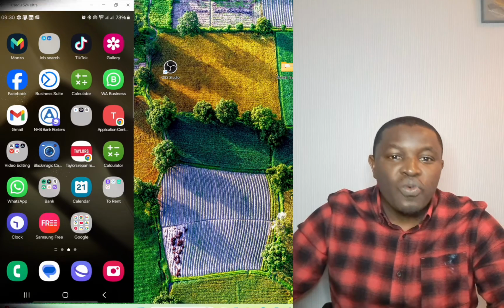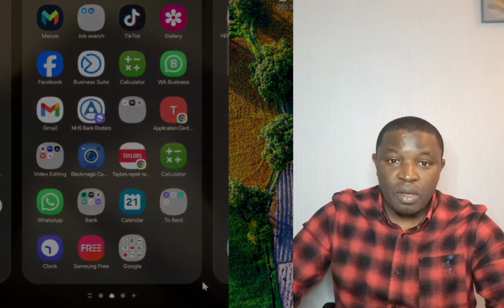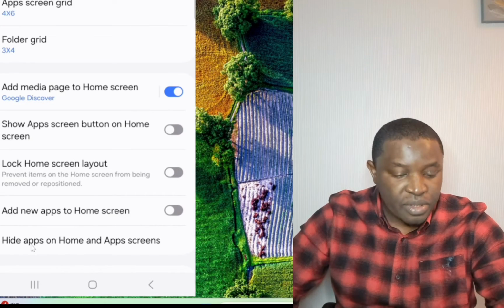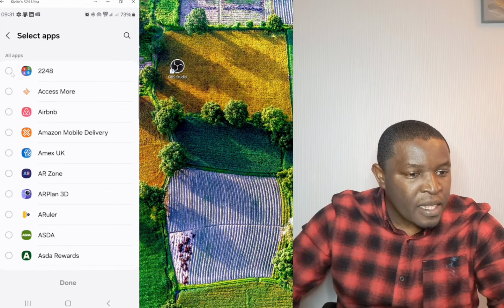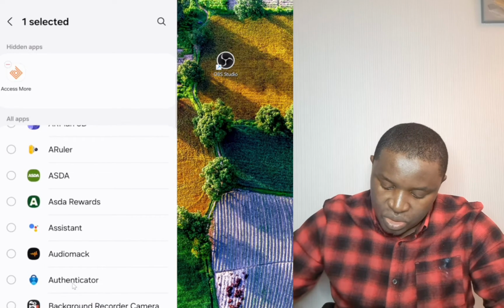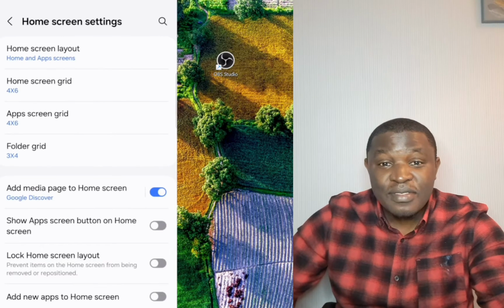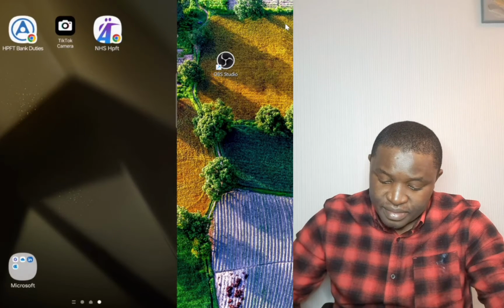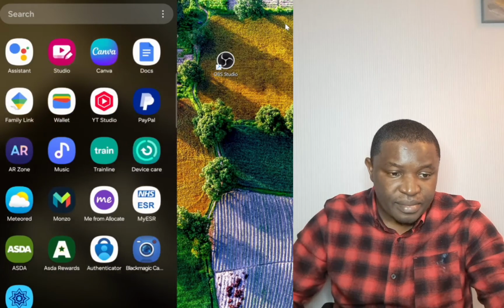How To Hide away Apps on Your Phone from Anybody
How To Hide Apps on Your Phone from Anybody 📱🔒
In this video, I’ll show you step-by-step how to hide apps on your phone so that no one can find them without your permission! Whether you want to protect your privacy or keep certain apps away from prying eyes, this guide will make it simple and straightforward.

I’ll cover:
✅ Quick tips for hiding apps on Android and iOS.
✅ Secret settings you didn’t know about.
✅ How to access hidden apps easily when you need them.

Timestamps
0:00 Intro
0:30 Why hide apps?
1:00 How to hide apps on Android
2:30 How to hide apps on iPhone
4:00 Bonus tips!

💡 Have questions or need more tips? Drop them in the comments below!